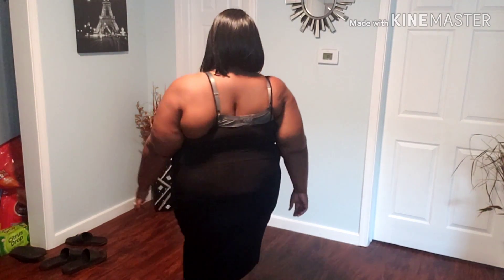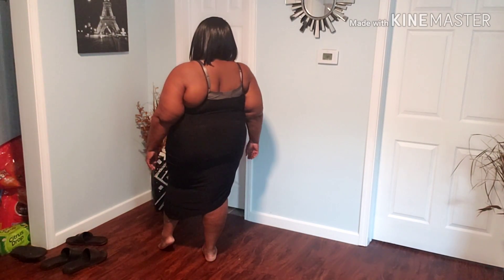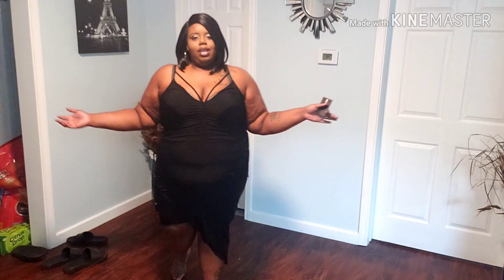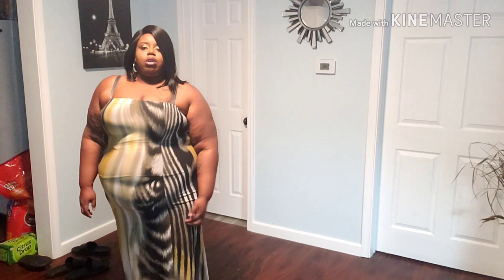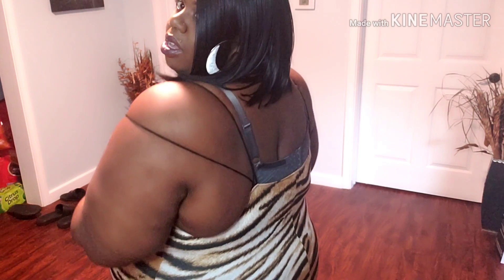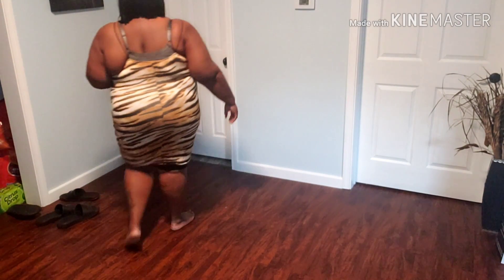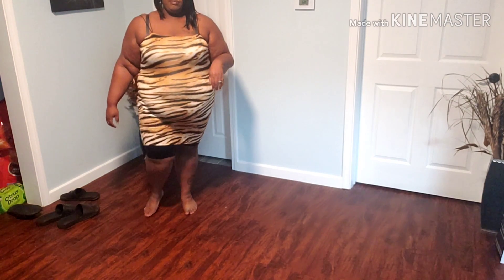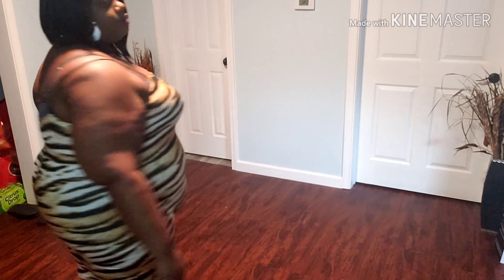2020 Huge Spring is Coming!!! Fashion Nova Curve Haul!